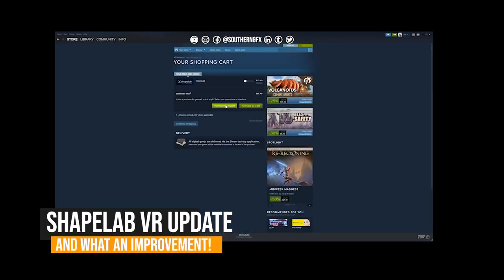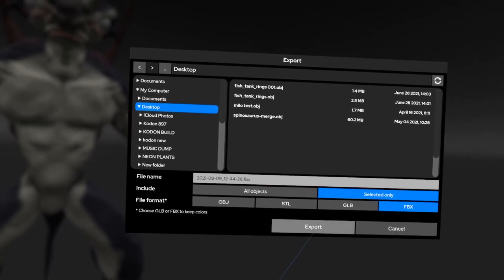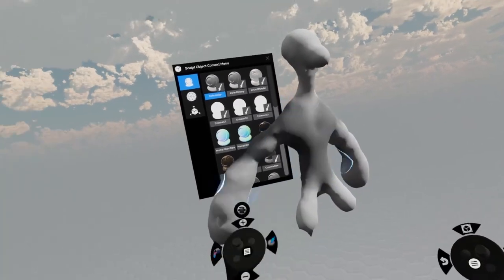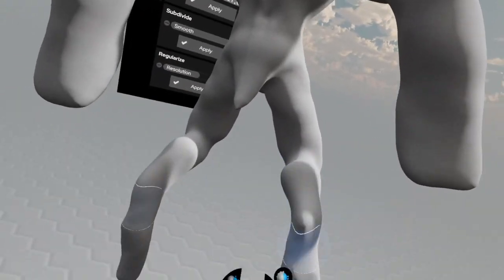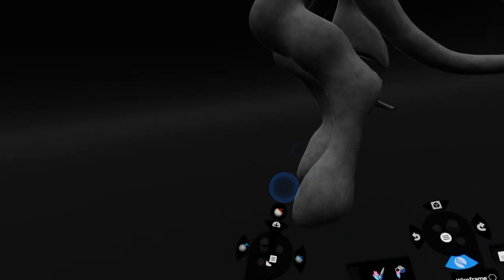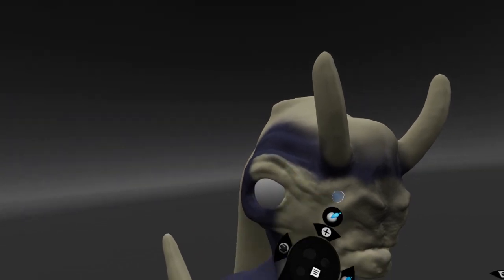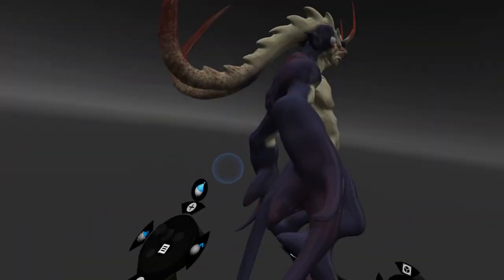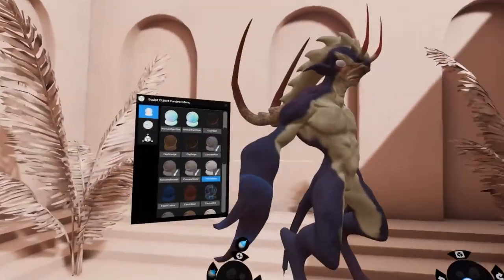SHAPELAB VR - a fantastic VR creation software UPDATED with BRAND NEW FEATURES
ShapeLab VR is a fantastic tool for designing in Virtual Reality using dynamic tessellation and topology.

We reviewed Shapelab VR earlier this year and we liked where it was going.  However,  it needed a lot more features to make it a competitor in the VR creation software space.
We have a lot of those feature now after this latest update including:

New editing tools:

Paint brush
Paint bucket
Masking
New brush modifiers
Cube and Capsule cursor shapes
Pinch/Crease brush
Trim brush
Scene mode and multi-object handling
Add/remove/clone/rename/export objects
Perform boolean operations on two objects at a time
Delete tool
Clone tool
Create tool - Make adding primitives a breeze
Boolean tool
Flip/mirror objects on their X,Y,Z axes
New supported file formats
 • FBX
 • SL3D (Shapelab project file)
Custom alphas and updated default alphas

Plus new materials, new environments, UX and UI improvements and a whole host of minor tweaks.

Well worth a look! Check out their comprehensive user guide on their FAQ page:

I would love you to join our Resource Hub where you will find:

SouthernGFX Courses

Take a look at all our playlist on designing in VR.  These include videos on ShapeLab, Gravity Sketch and Adobe Medium